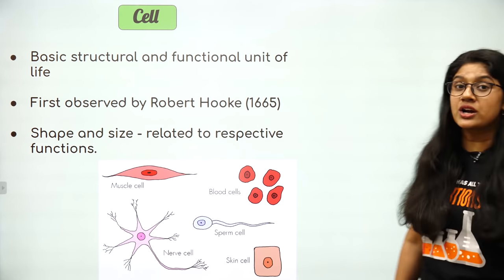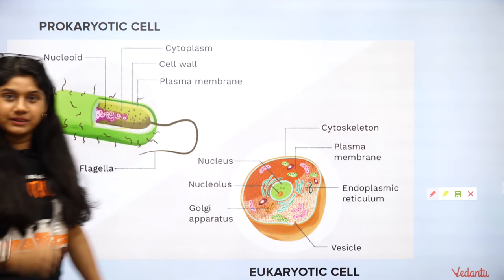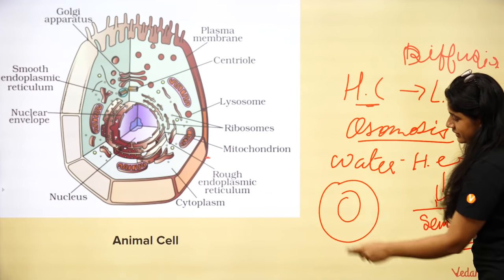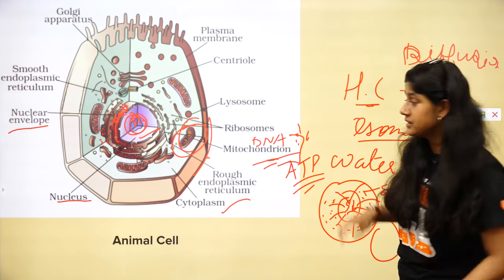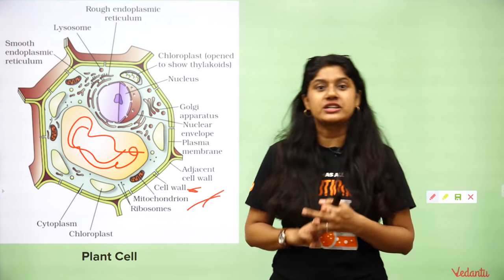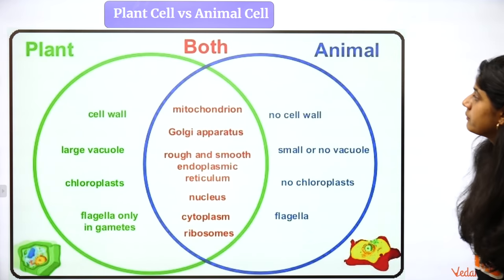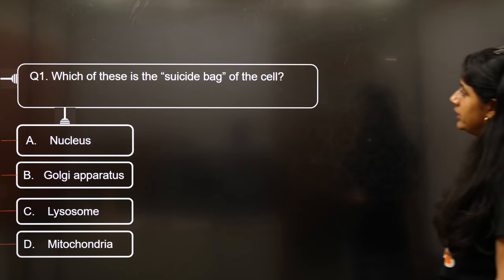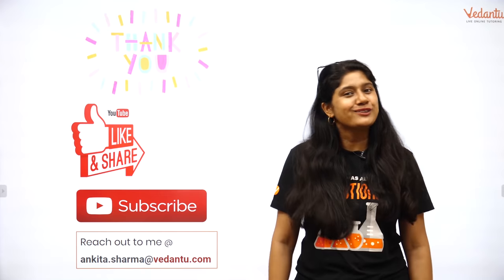Fundamental Unit of Life in 1 Shot | CBSE Class 9 Science Chapter 5 Biology | Vedantu 9 & 10 Hindi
Fundamental Unit of Life in 1 Shot. Ankita Ma’am takes you through The Fundamental Unit of Life CBSE Class 9 Science Chapter 5 Biology, as it is one of the most important and scoring topics in Science, CBSE Class 9 of Biology Books. Ankita Ma’am enlightens you with CBSE Class 9 exam preparation strategy for Biology with in-depth explanations and how to revise crucial topics. This session will mainly be around The Fundamental Unit of Life with proper Explanation.

Timestamp:
00:00 - Introduction ,
01:35 - Cell ,
03:15- Prokaryotic cell,
12:56- Cell membrane vs cell wall,
13:11 - Major Componenets of a Eukaryotic Cell ,
13:35 - Types of Plastids ,
14:20 - Plant Cell VS Animal Cell.

✅ TIMESTAMP :
00:00 - Introduction,
01:35 - Cell,
13:11 - Major Components of a Eukaryotic Cell,
13:35 - Types of Plastids,
14:20 - Plant Cell VS Animal Cell.